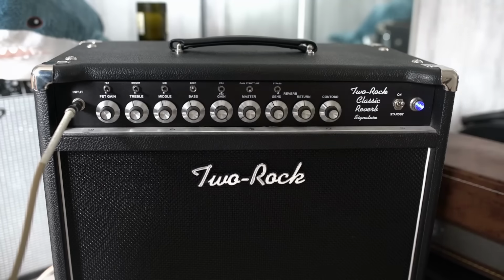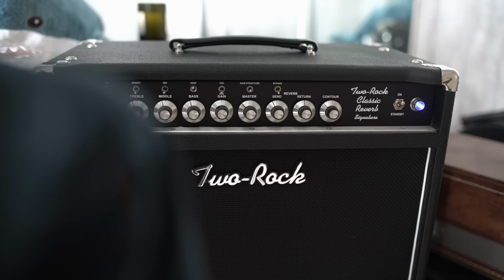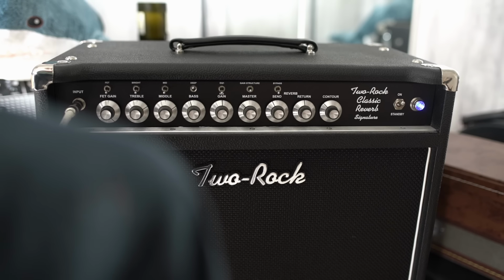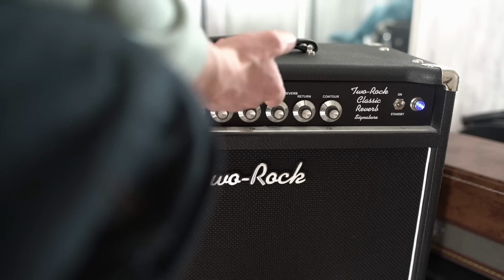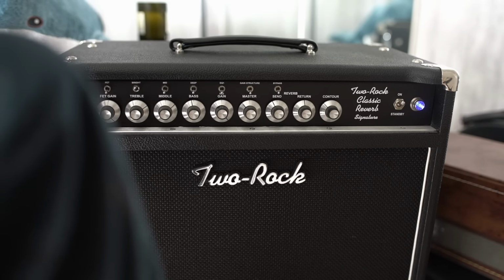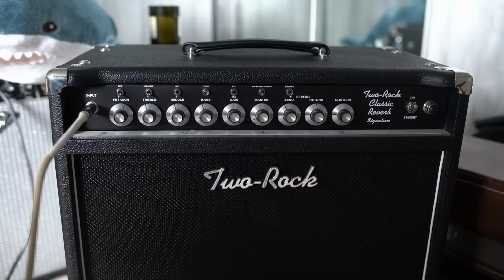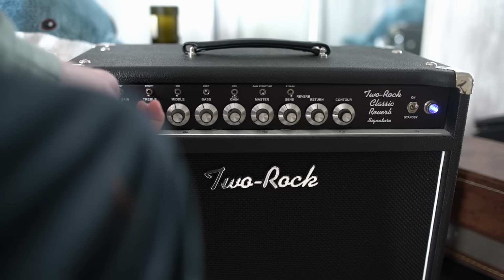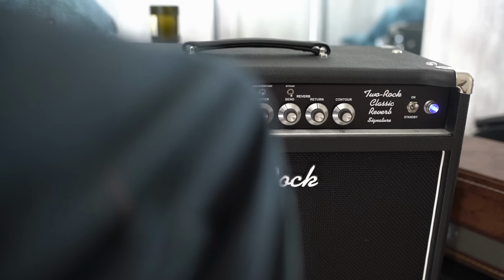We Need to Talk - For £5k - Just How Versatile is the Two Rock Classic Reverb Signature?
@TwoRockAmplifiers Classic Reverb Signature - of course, it was expensive, how versatile is it though?